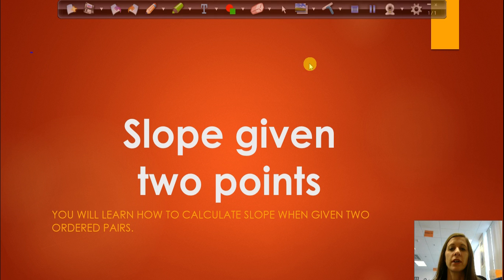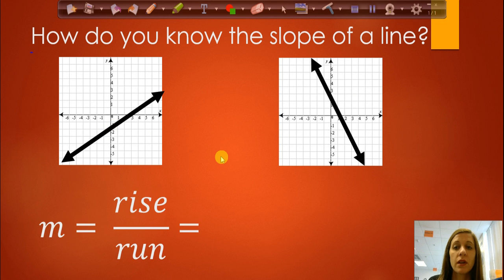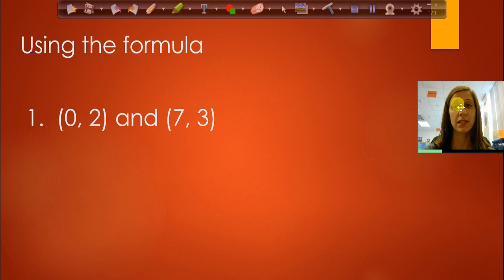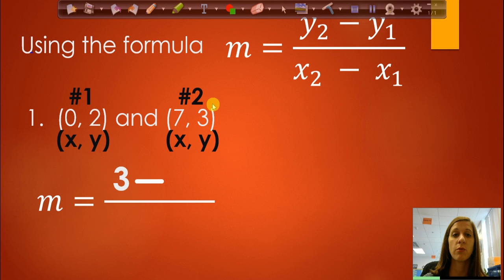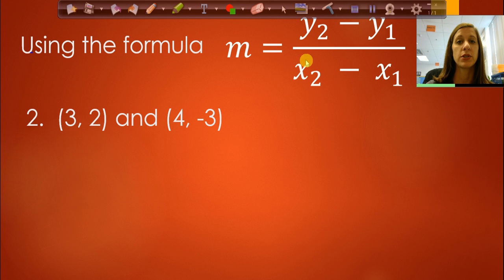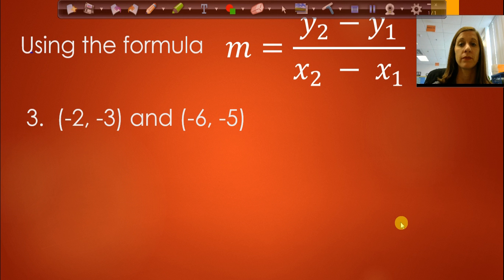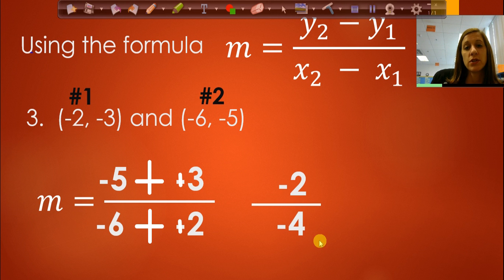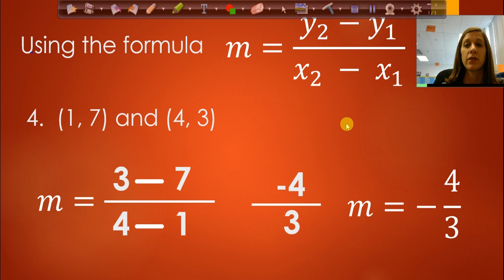slope given two points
Learn how to calculator the slope of a line given two ordered pairs.